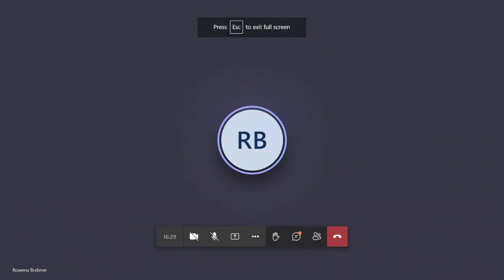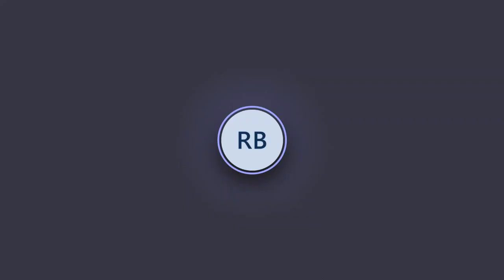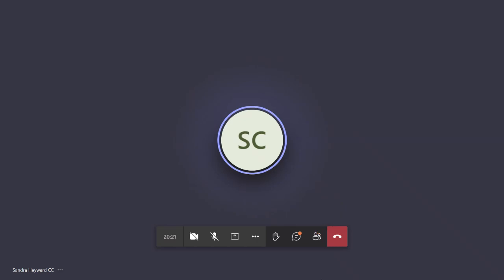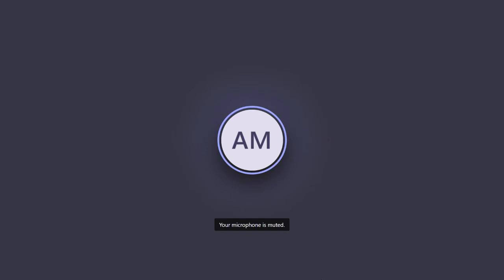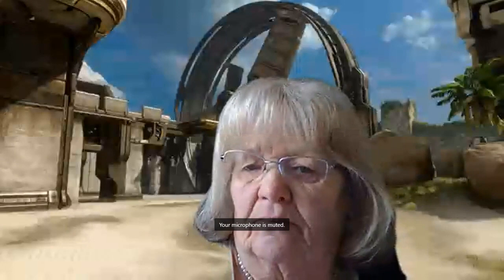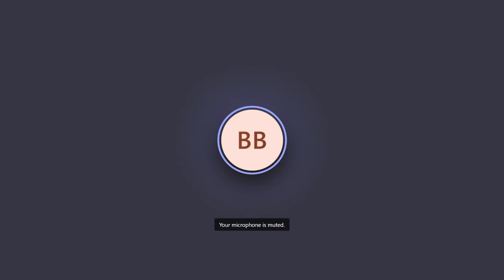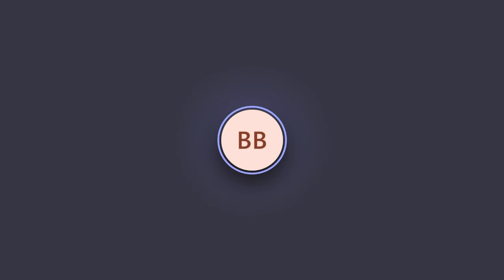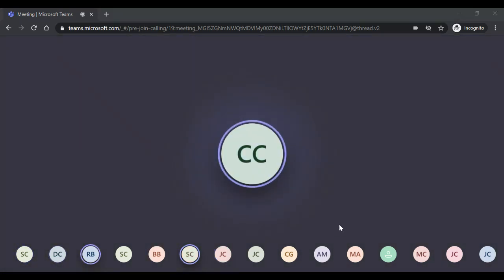05 03 21 Cornwall Council Miscellaneous Licensing Committee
Recording of the Miscellaneous Licensing Committee